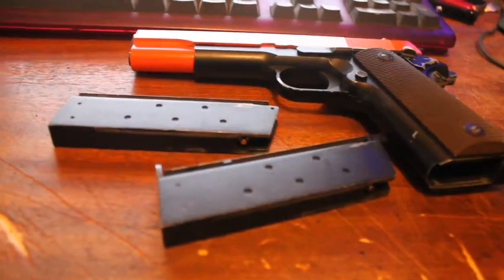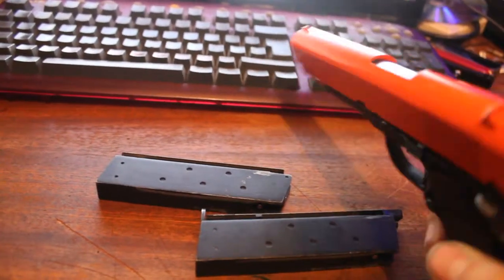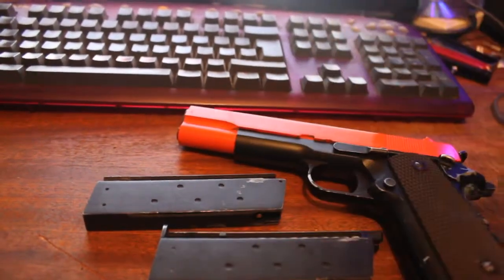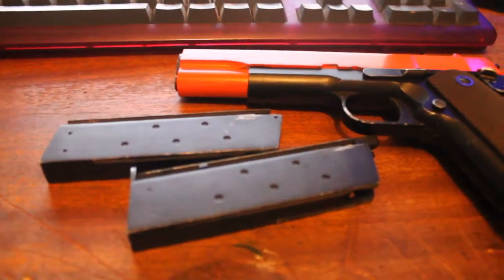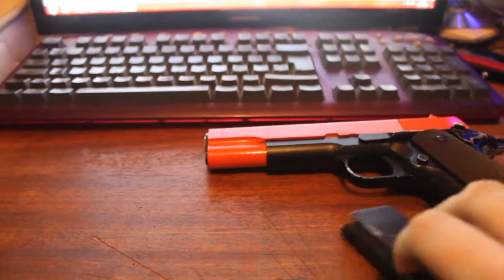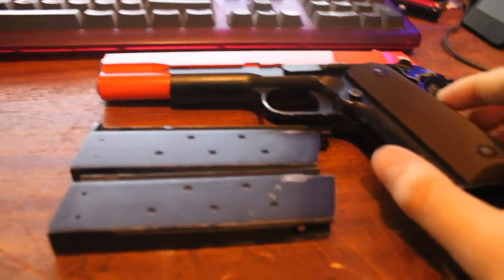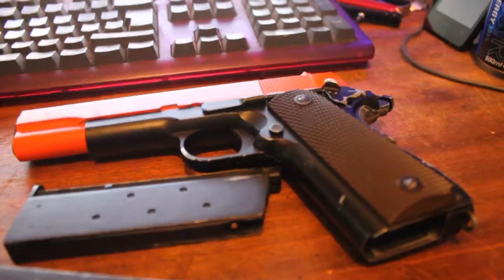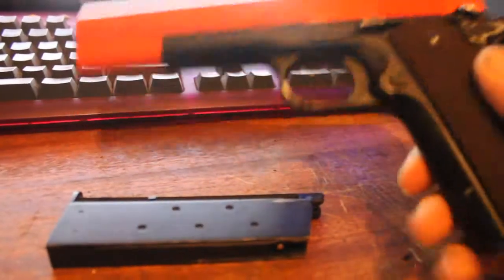WE 1911 Airsoft Pistol Review-Gamrztek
hey guys and gals, im back with something a bit different... im doing a review on the WE airsoft 1911 semi-auto gas blow back handgun... unfortunately no test firing as i have run out of gas... maybe in another vid... enjoy